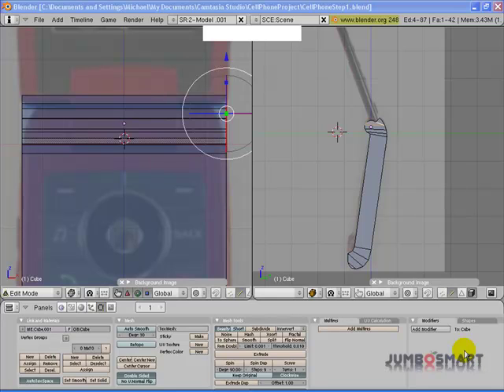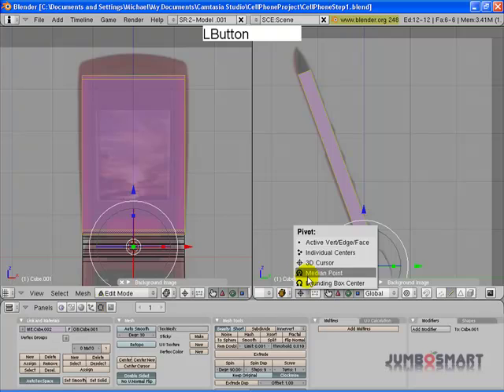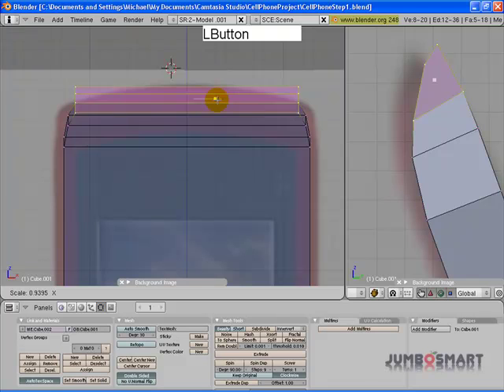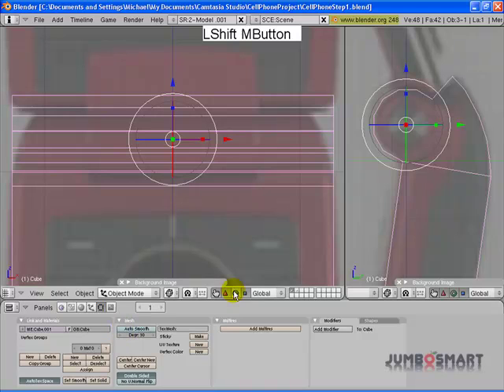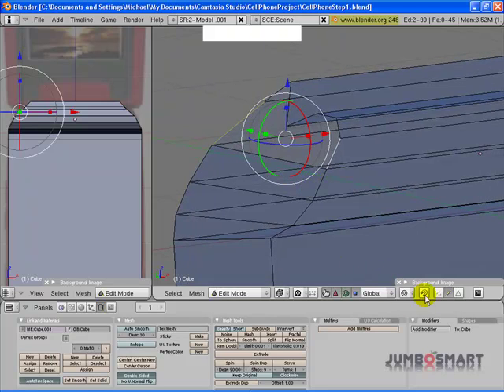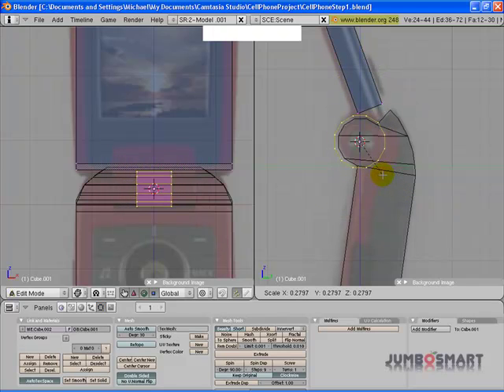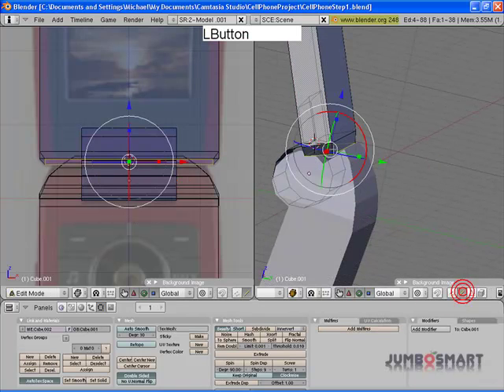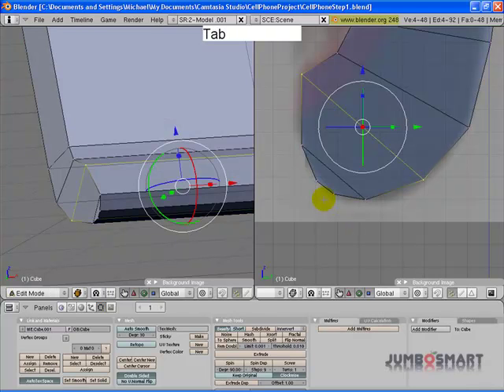Blender Modeling Tutorial Cell Phone 3